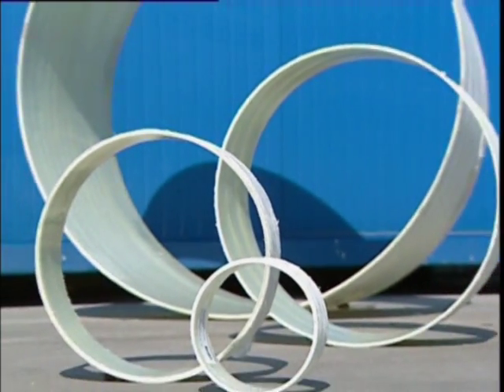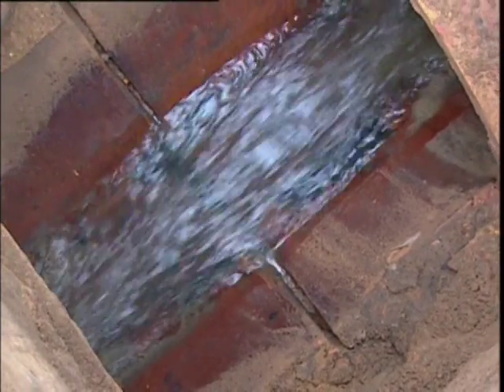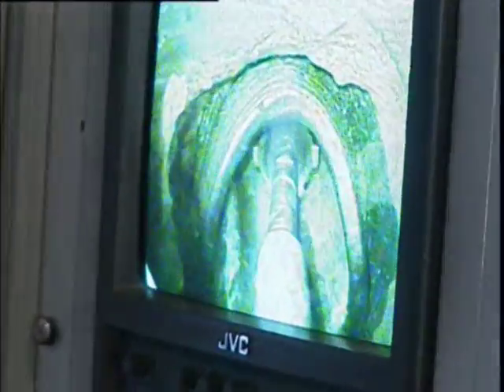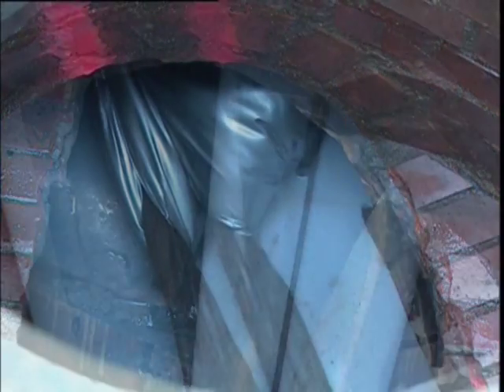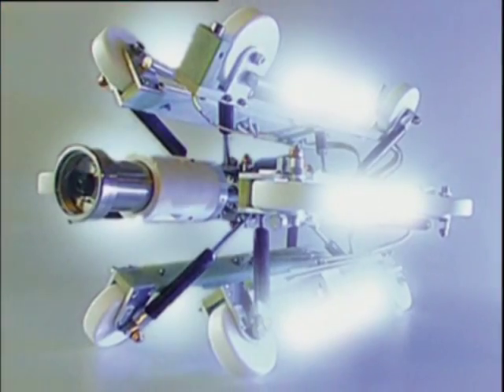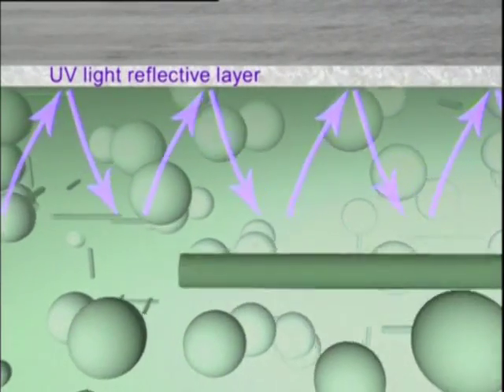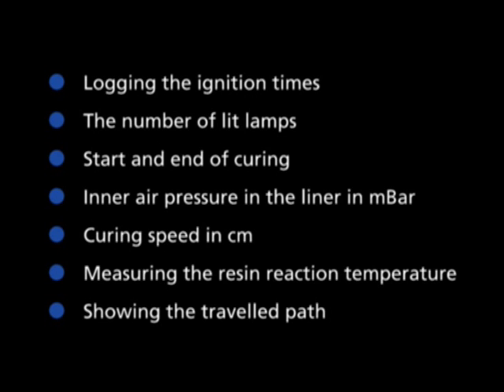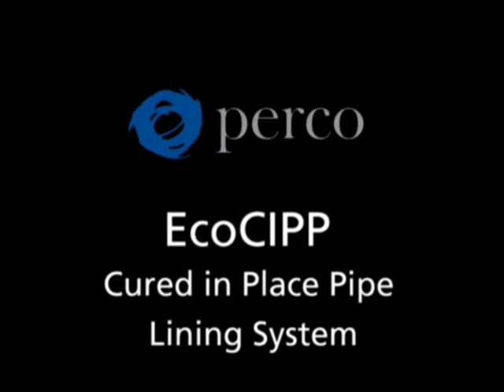ECOCIPP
FACT - EcoCIPP™ outperforms Needle Felt CIPP liners every time
We have always been confident that EcoCIPP offered a much more reliable CIPP lining solution than conventional wet cured Needle Felt CIPP liners.

The publication of the 2006 German IKT Report confirms what we have believed since we decided to launch EcoCIPP™ in 2004. The report shows that in key areas, EcoCIPP™ achieved a 100% pass rate in each one, leaving Needle Felt liners lagging along way behind: